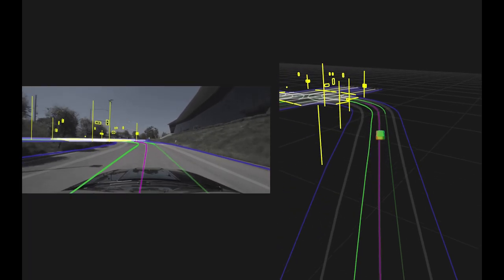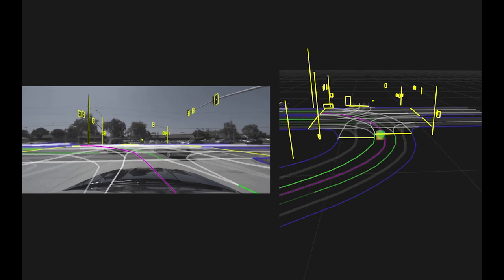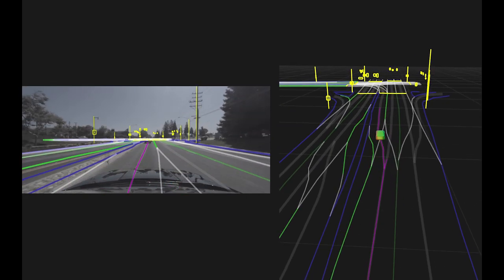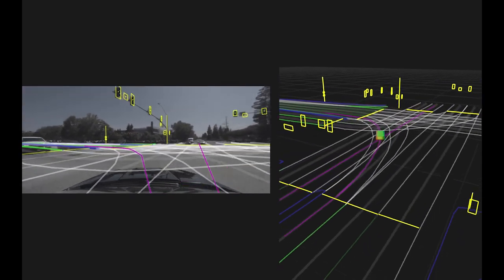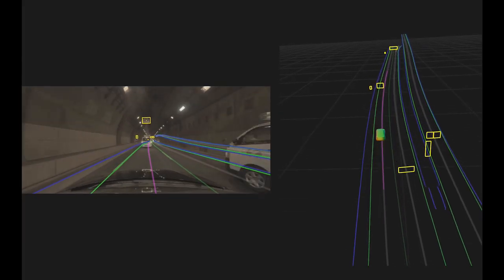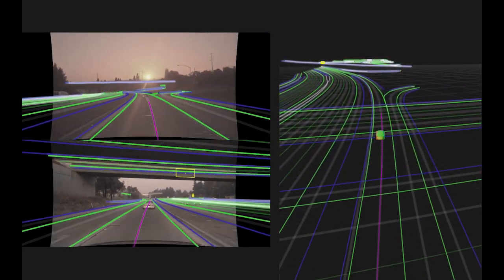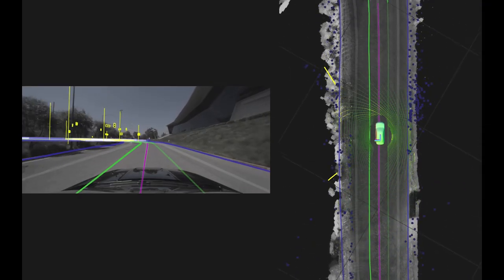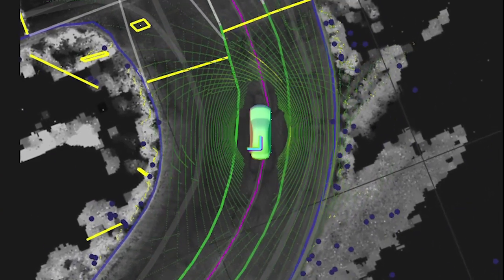Localization Helps Self-Driving Cars Find Their Way - NVIDIA DRIVE Labs Ep. 17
Localization is a critical capability for autonomous vehicles, computing their three dimensional (3D) location inside of a map, including 3D position, 3D orientation, and any uncertainties in these position and orientation values. In this DRIVE Labs, we show how our localization algorithms make it possible to achieve high accuracy and robustness using mass-market sensors and HD maps.